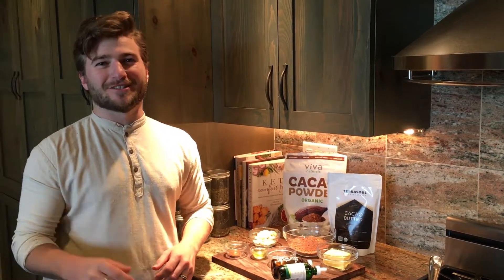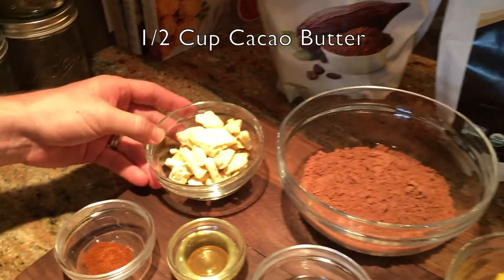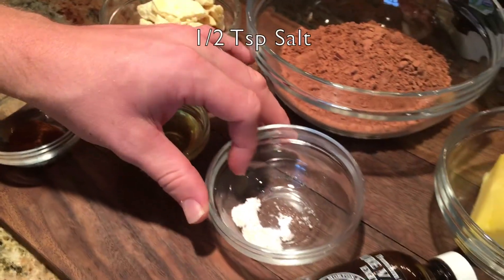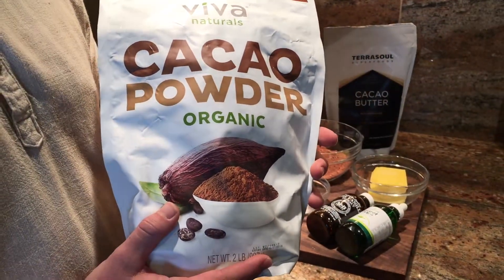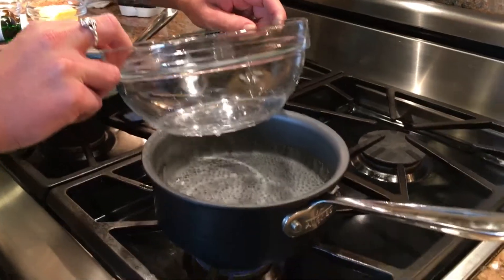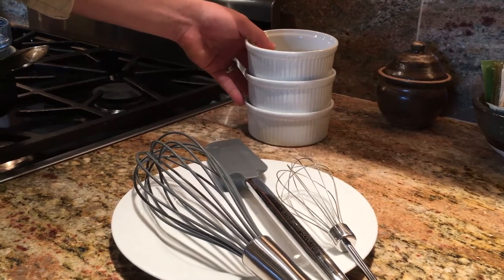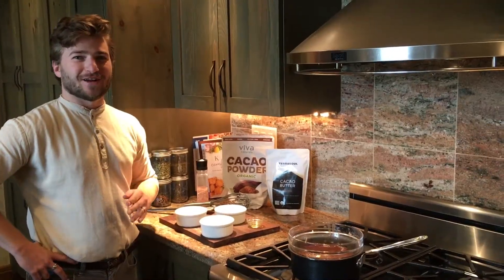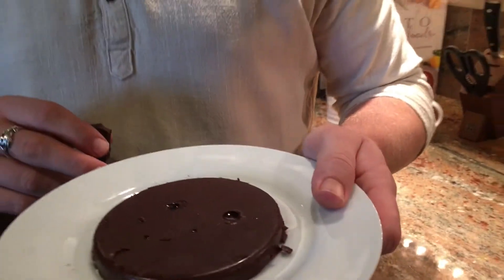Brown butter chocolate